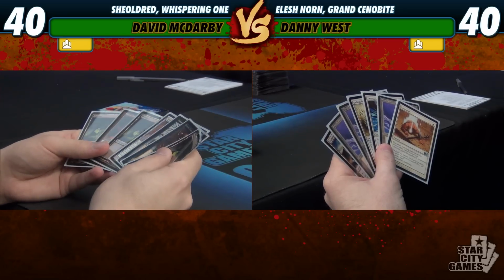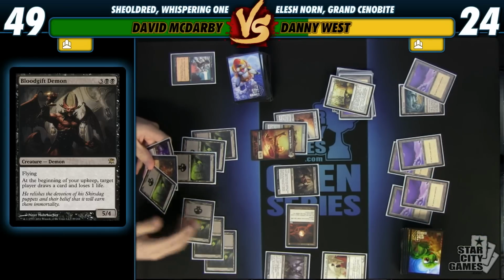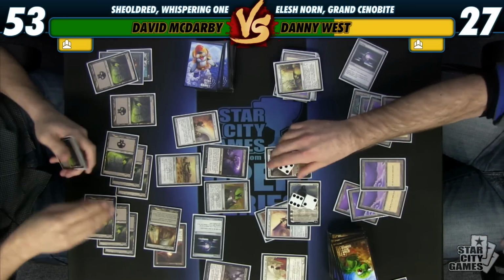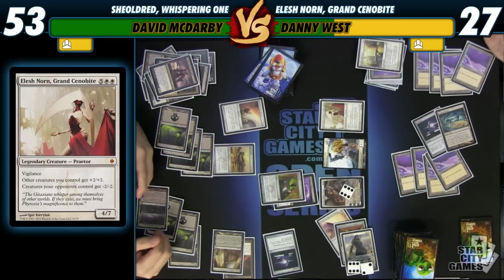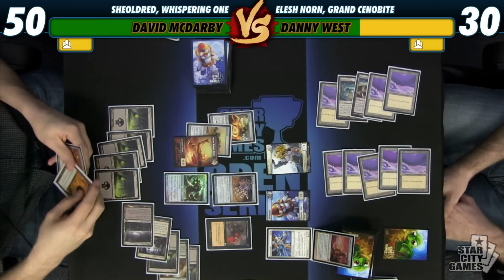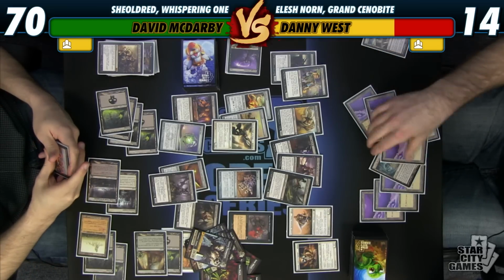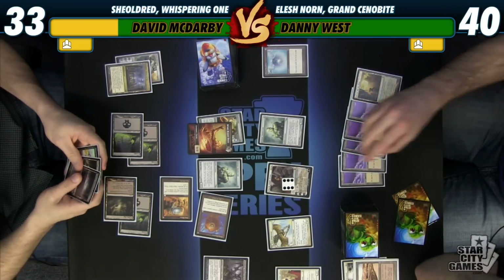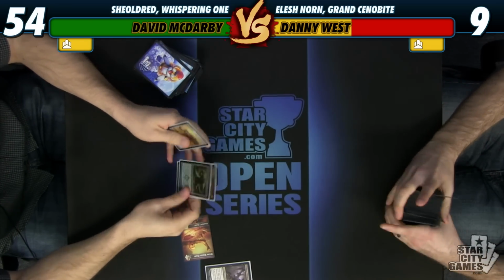Commander Versus Series: Sheoldred (David McDarby) vs. Elesh Norn (Danny West)